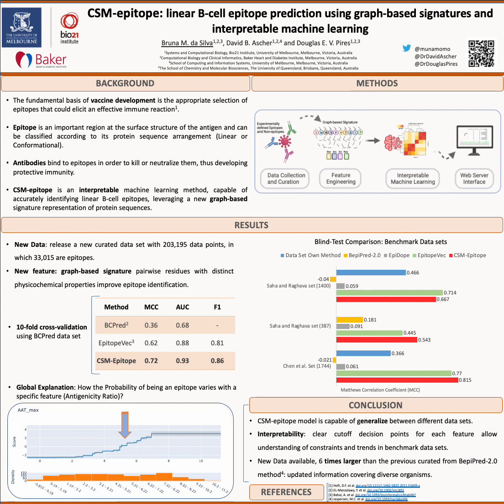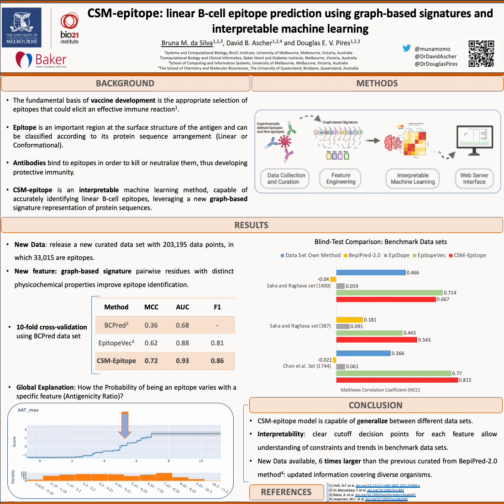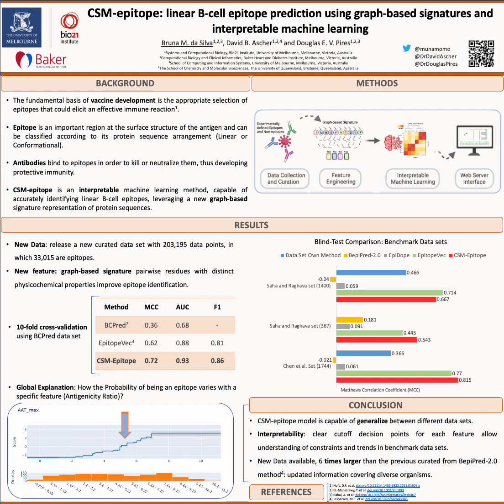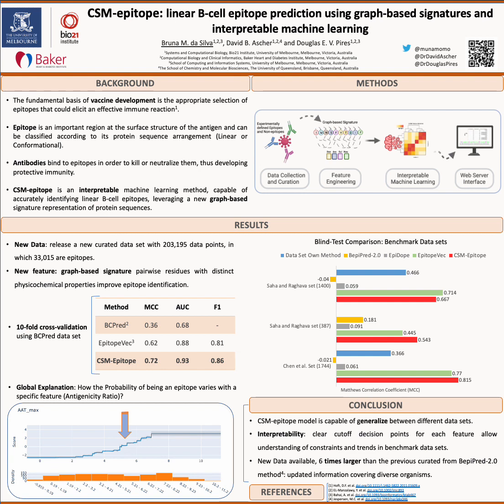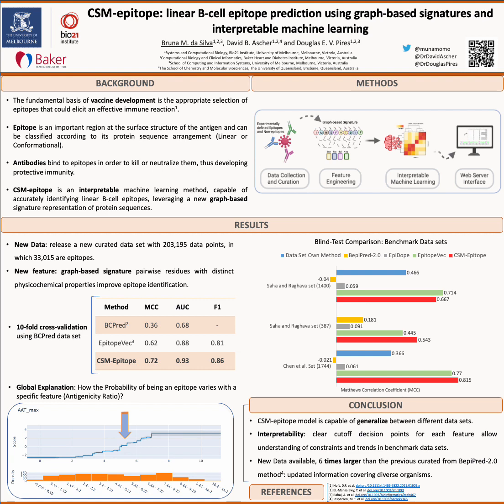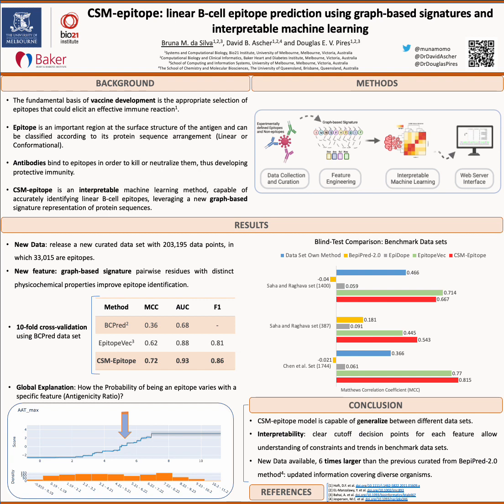CSM-epitope: linear B-cell epitope... - Bruna Moreira da Silva - 3DSIG - Poster - ISMB 2022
CSM-epitope: linear B-cell epitope prediction using graph-based signatures and interpretable machine learning - Bruna Moreira da Silva - 3DSIG - Poster - ISMB 2022